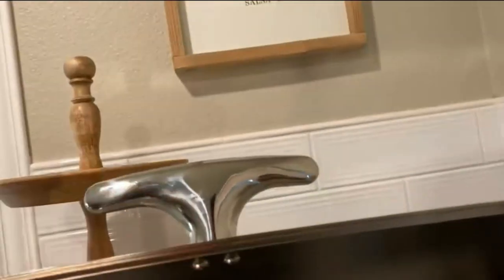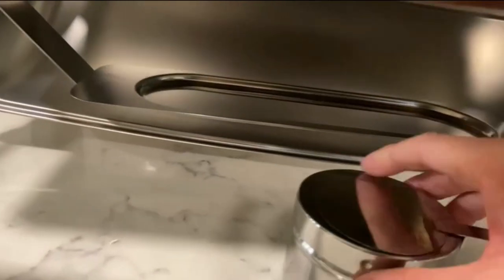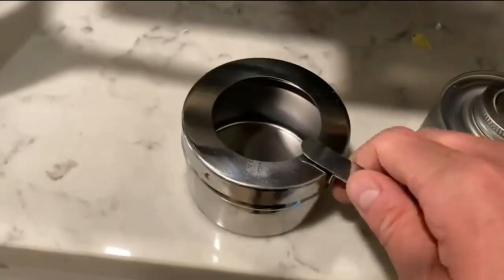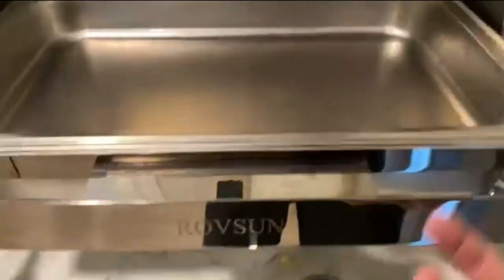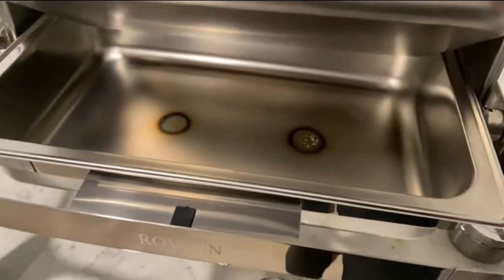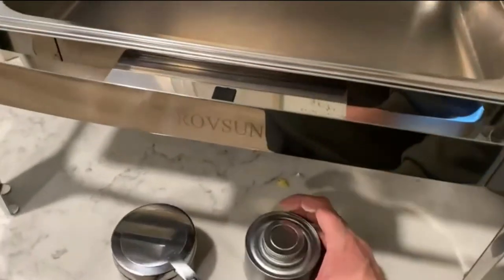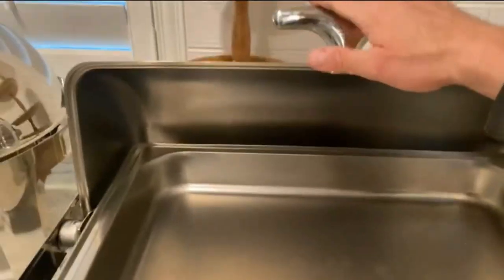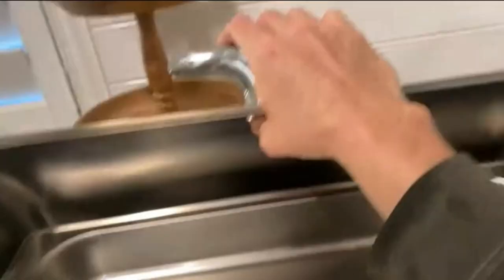ROVSUN 9 Qt Roll Top Chafing Dishes Full Size Stainless Steel Chafer